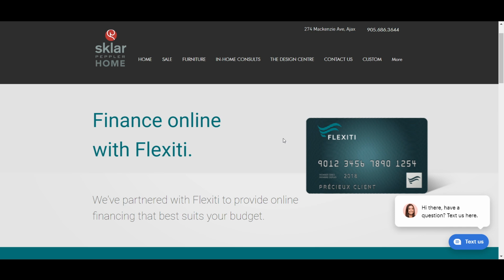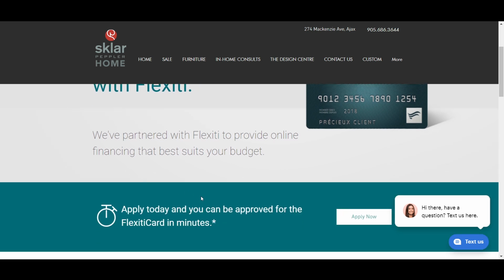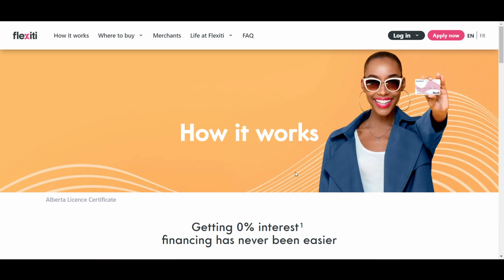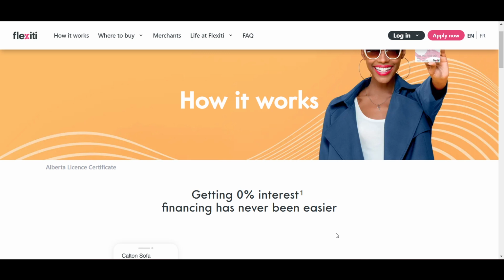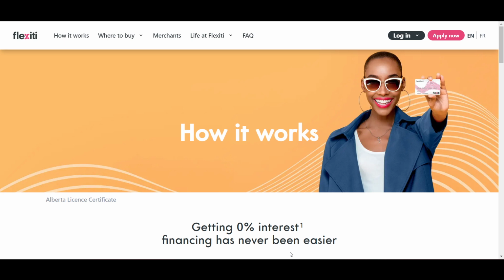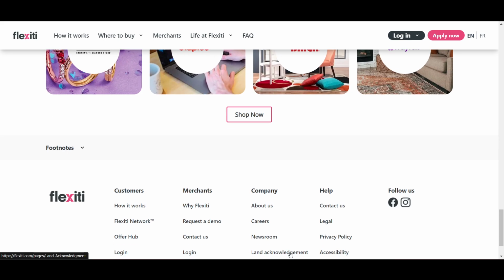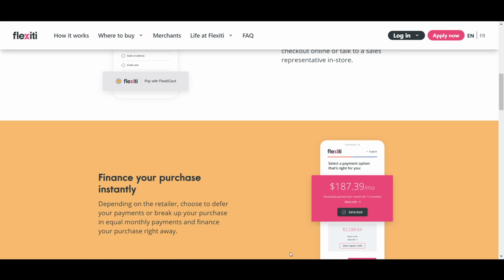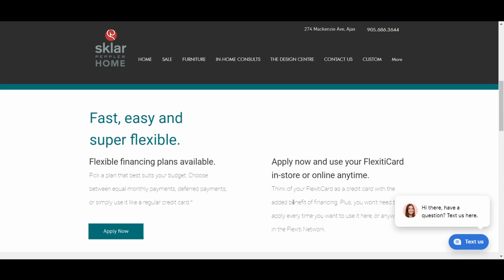How to Set Up and Use Flexiti Pay Later Card!